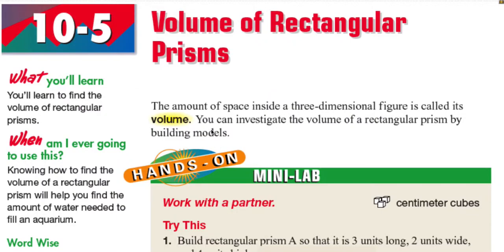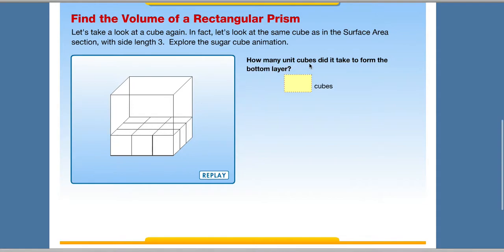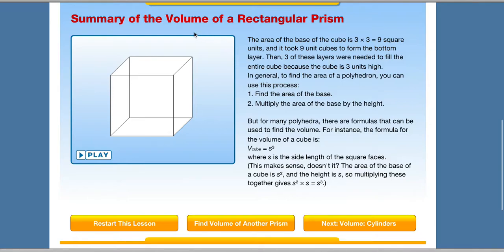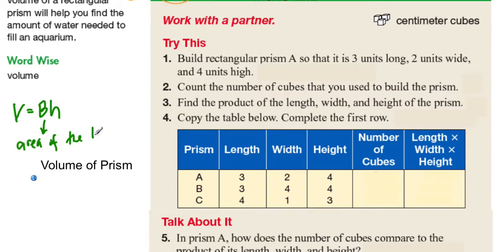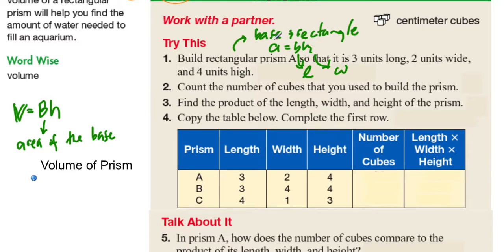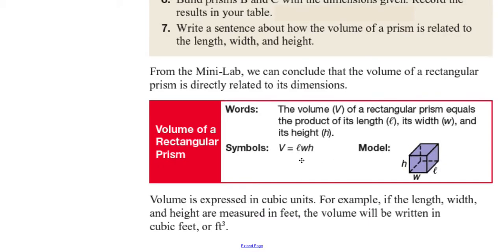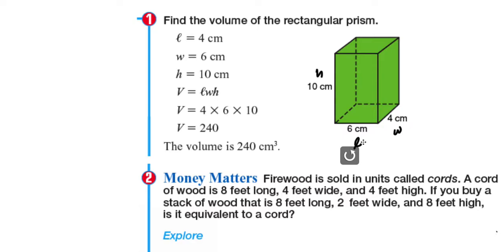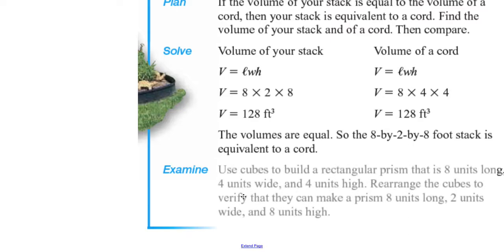10 5 Volume of Rectangular Prisims